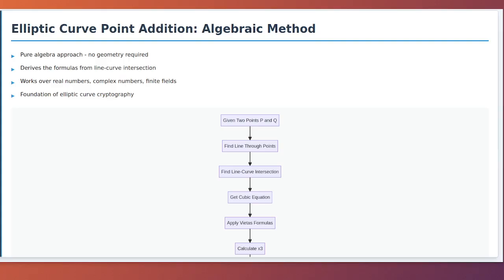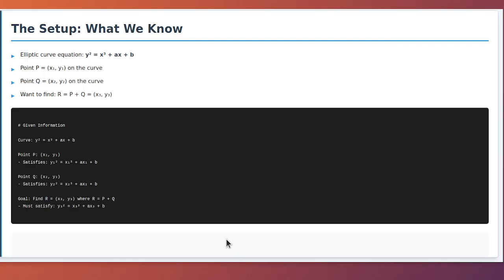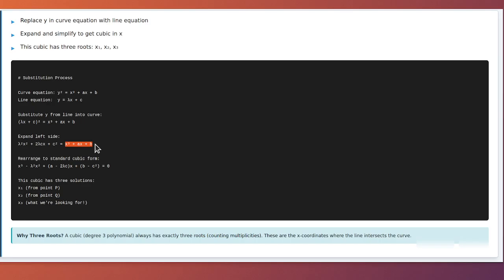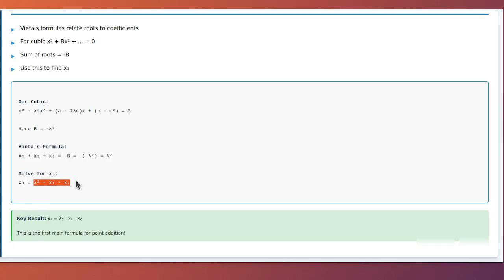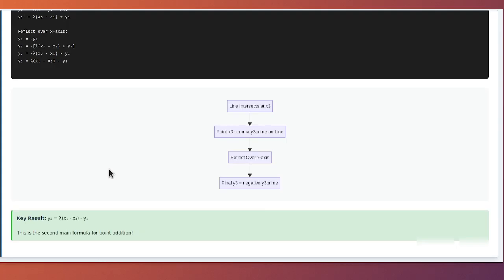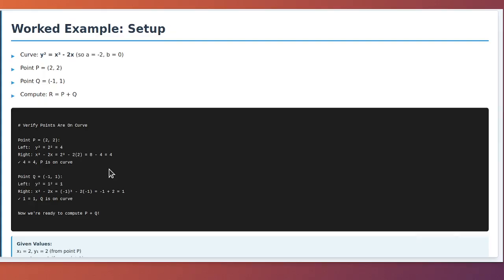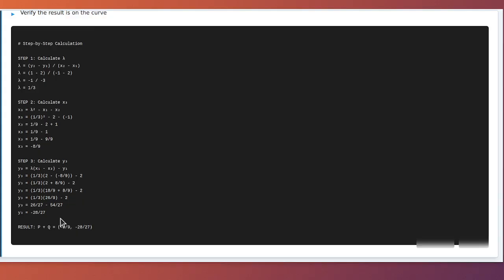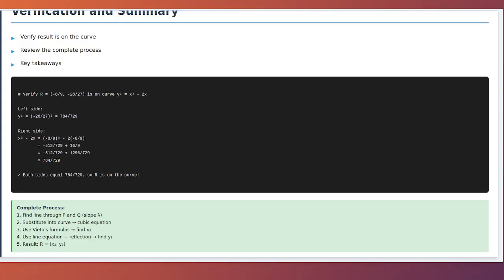Elliptic Curve Point Addition: Complete Algebraic Derivation with Worked Examples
Learn how to calculate elliptic curve point addition using pure algebra—no geometry required! This presentation provides a complete step-by-step derivation of the point addition formulas from first principles, explaining where λ² - x₁ - x₂ comes from and why we use these specific formulas. Starting with the line through two points, we substitute into the curve equation, apply Vieta's formulas to the resulting cubic, and derive the complete formulas for computing P + Q. Includes a fully worked example with real numbers on the curve y² = x³ - 2x, showing every calculation explicitly and verifying the result. Perfect for understanding the mathematical foundation of elliptic curve cryptography used in Bitcoin, TLS, and other security systems. Whether you're studying cryptography, implementing ECC, or just curious about the mathematics, this presentation demystifies point addition and shows you the elegant algebra that makes it all work.